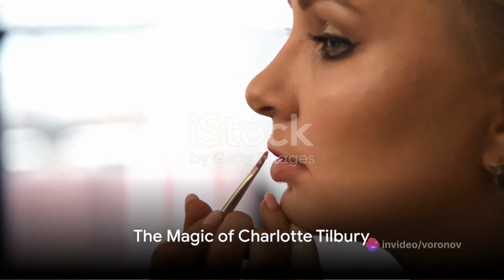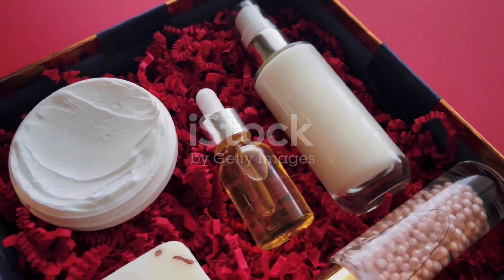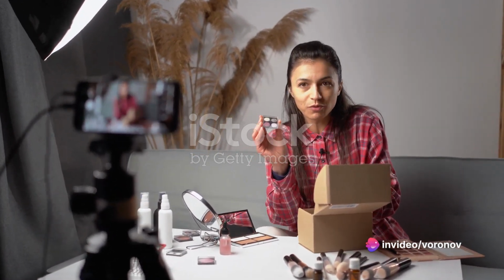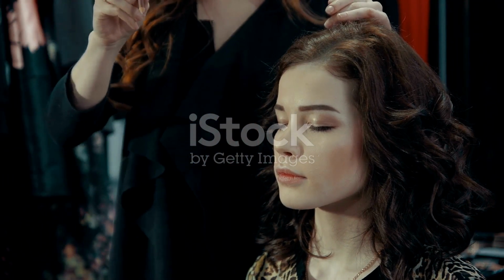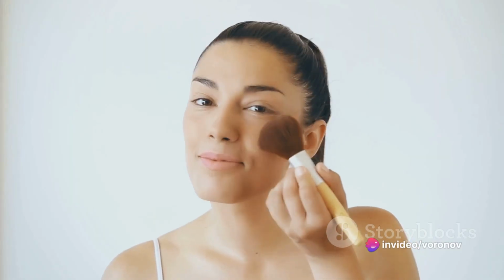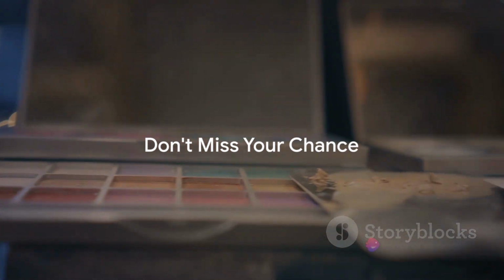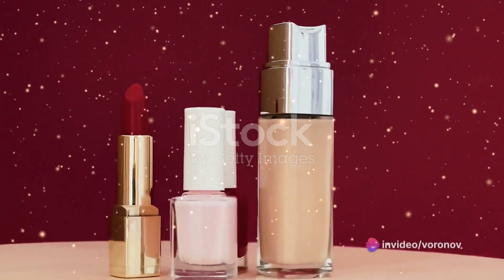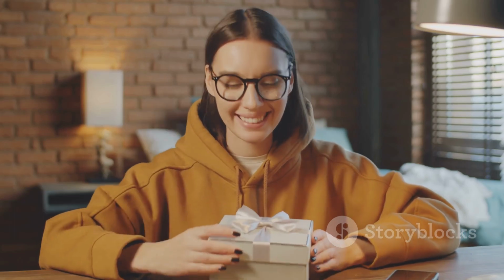Unveiling the Magic: Charlotte Tilbury's Lucky Chest of Beauty Secrets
Unveiling the Magic: Charlotte Tilbury's Lucky Chest of Beauty Secrets by Voronov's Workspace

OUTLINE:

00:00:00 The Magic of Charlotte Tilbury
00:00:36 The Lucky Chest of Beauty Secrets
00:01:48 Don't Miss Your Chance